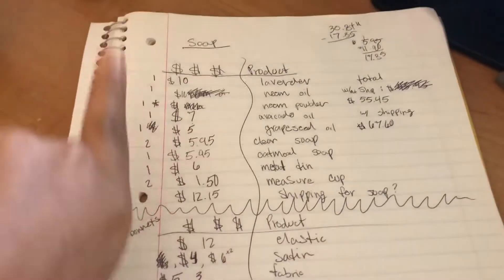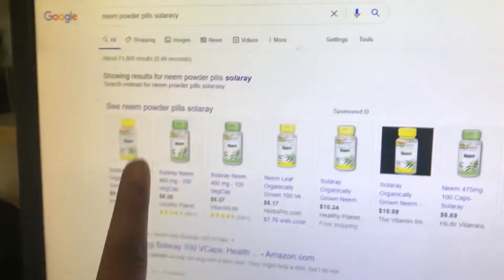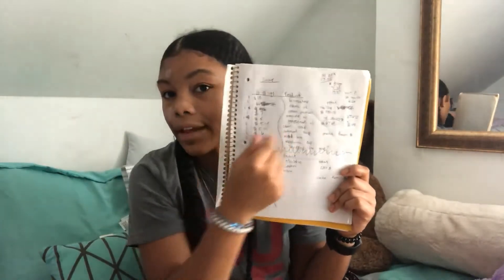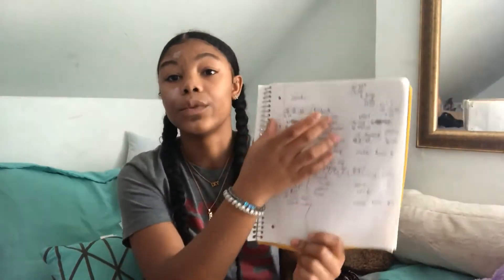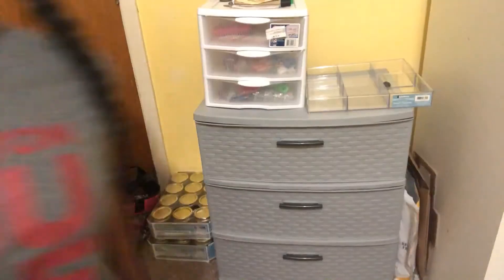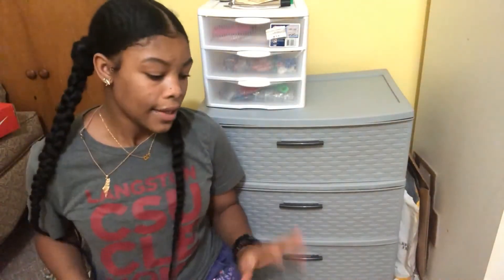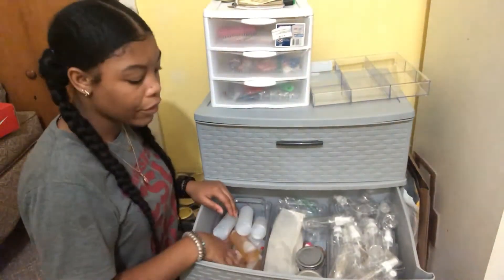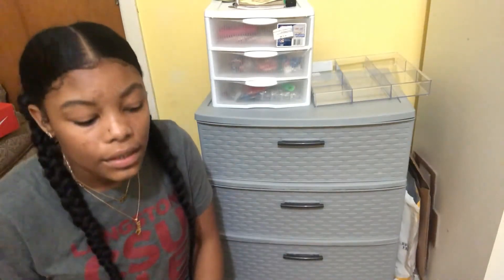day in the life of an teen entrepreneur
Decided to take you guys with me to see the behind the scenes of an entrepreneur! if you're reading this go drink some water!

PERSONAL :
Snap- Onedimpple